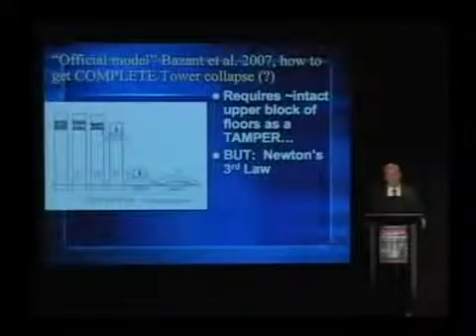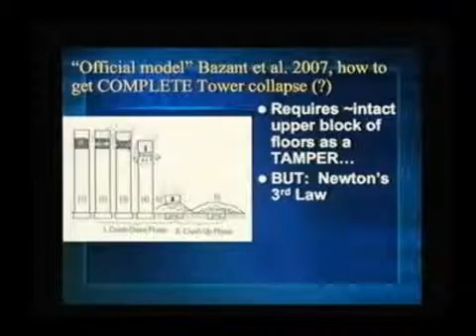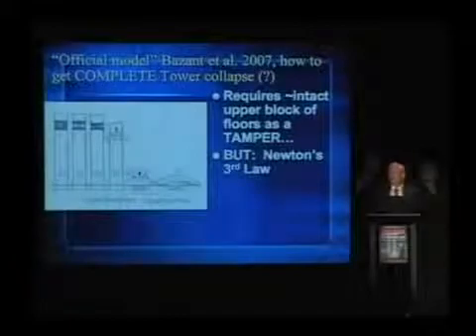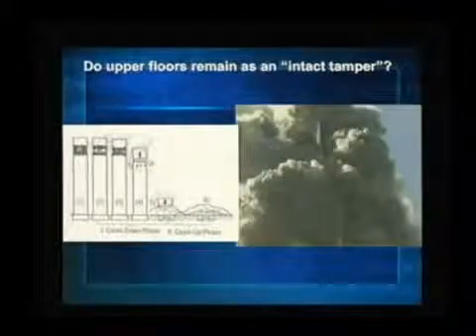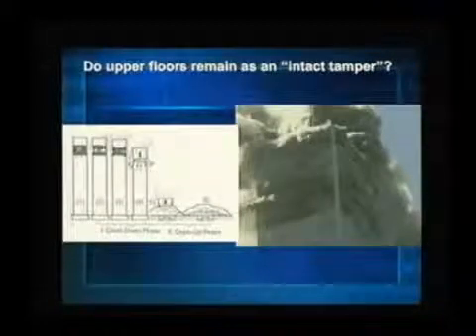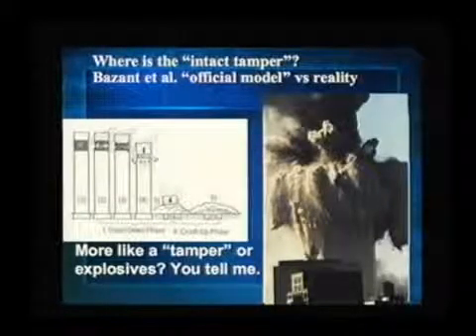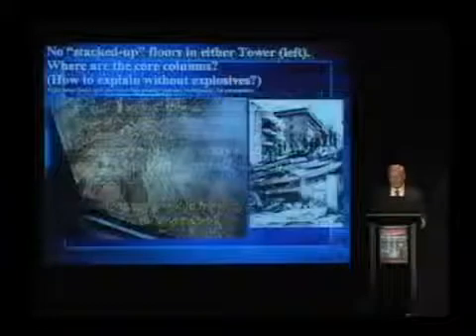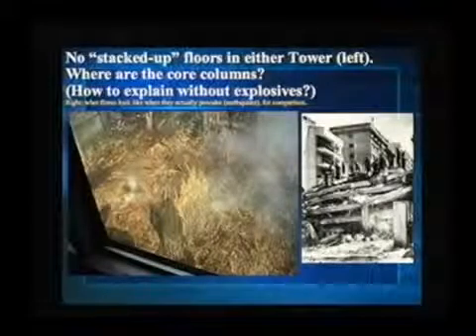Jones vs. Bazant